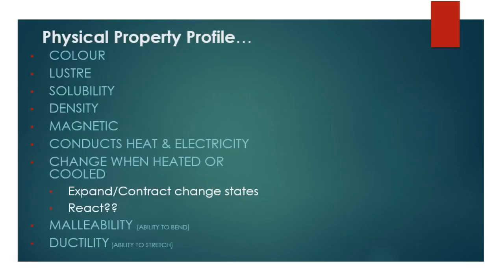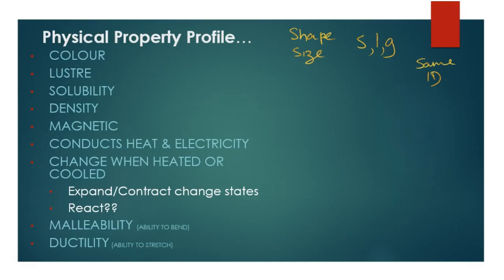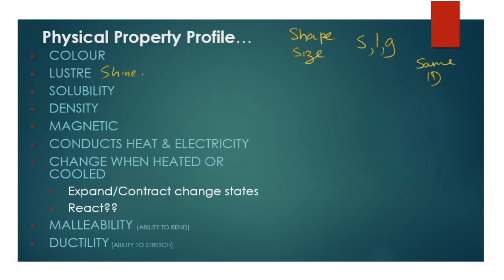Phys Chem Prop Profile